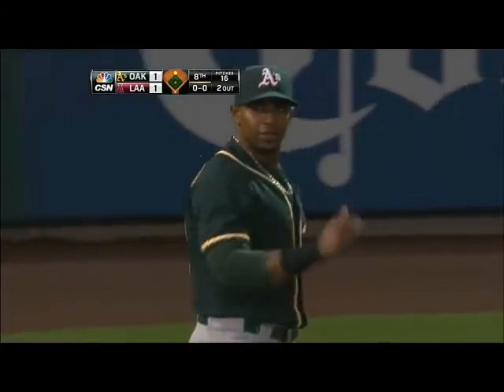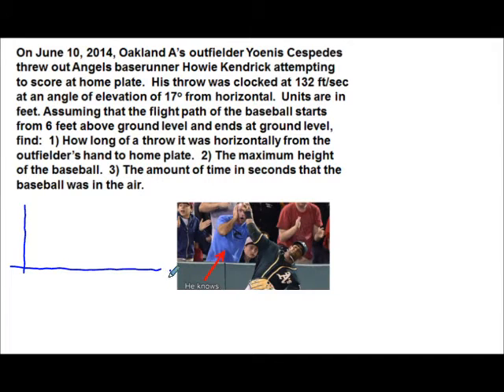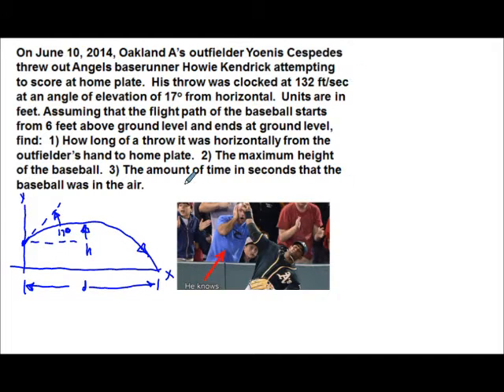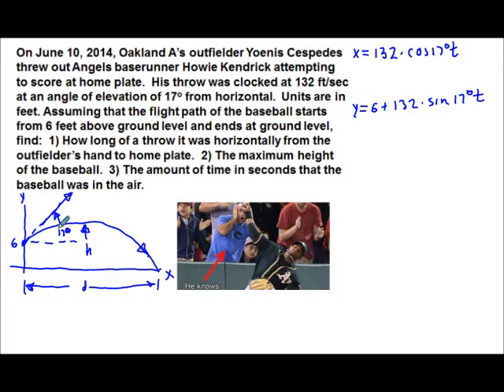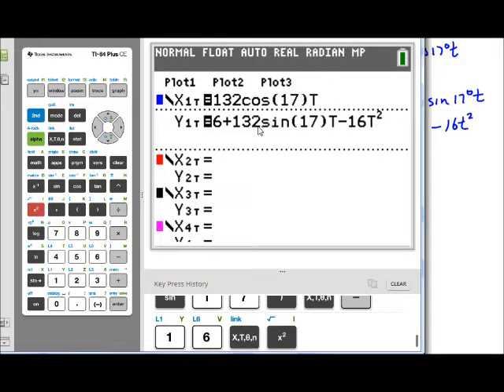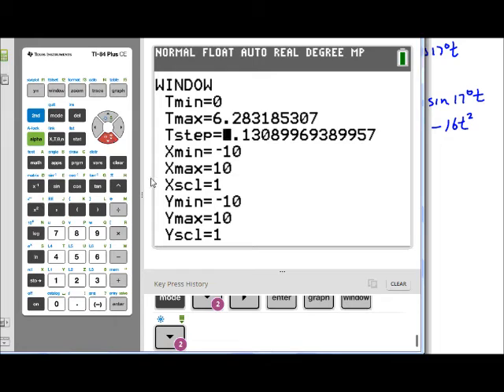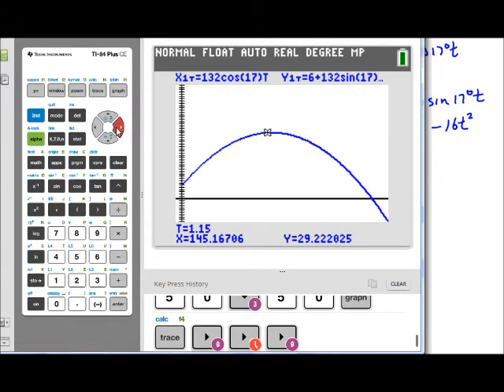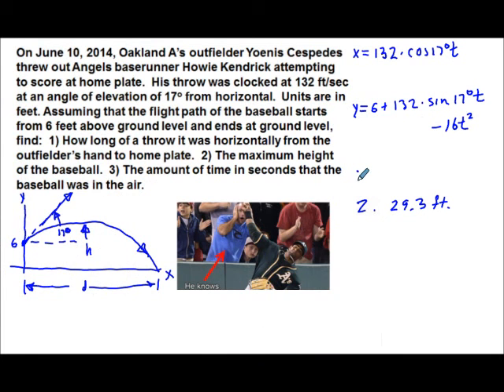Parametric Equations Sports Problem Yoenis Cespedes Throw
This video show how to set up a parametric equations sports problem in a TI 84 series calculator.  The equation is set up from the verbal description.  The equation as graphed in the calculator is used to analyze the distance of a throw to home plate from the outfield, the time it takes for the throw, and the maximum elevation of the throw.